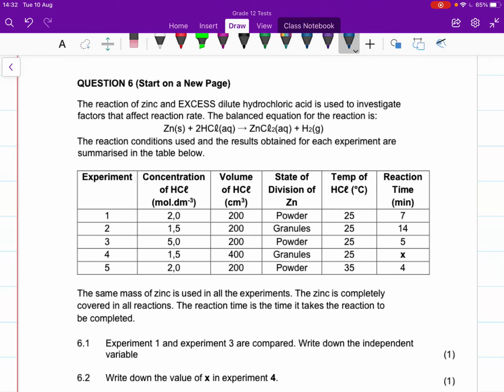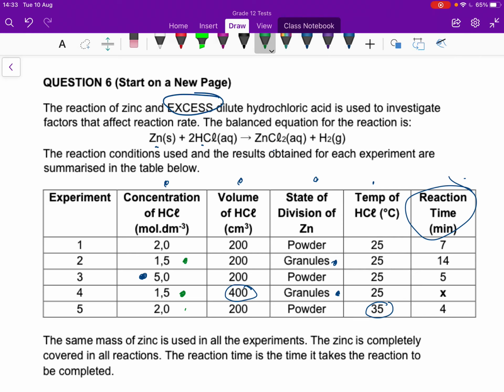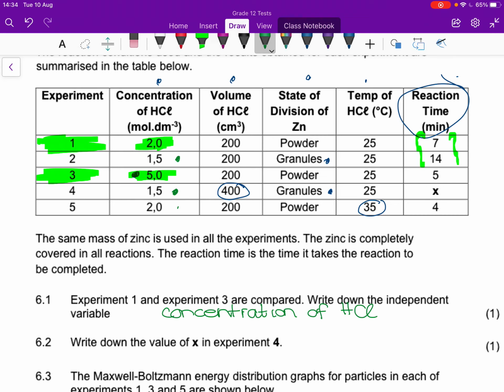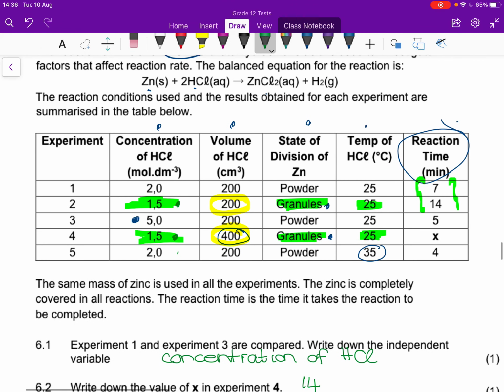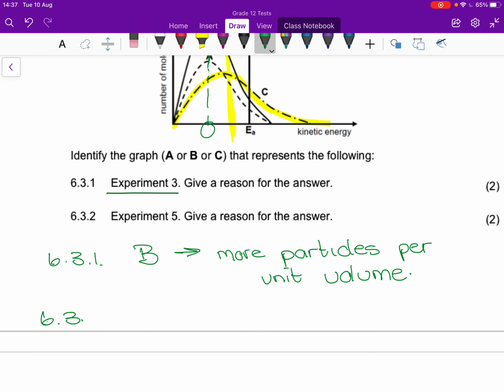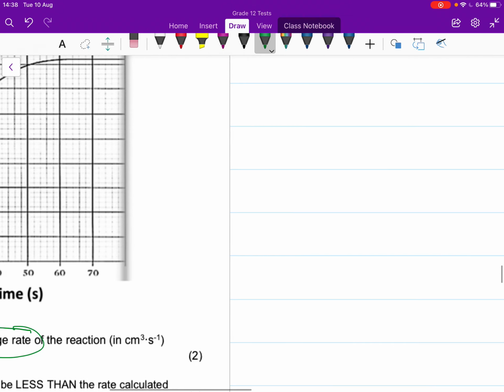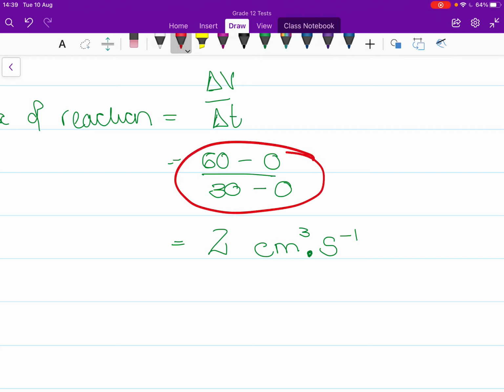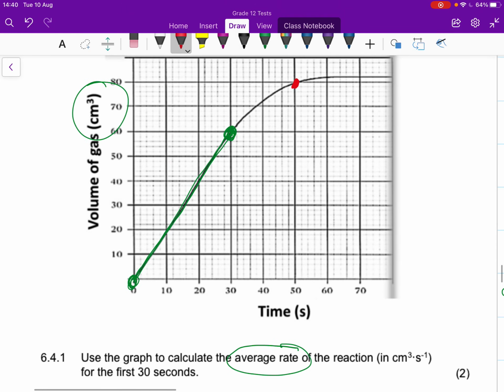Grade 12 - Term 2 Control Test - Question 6